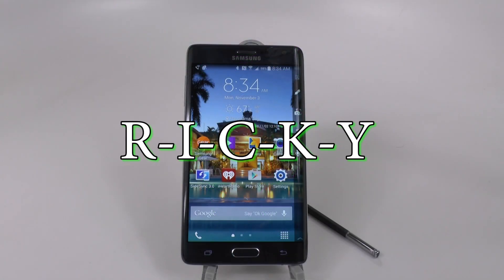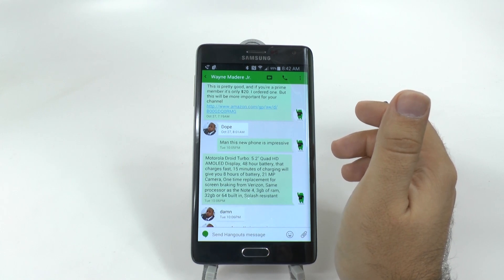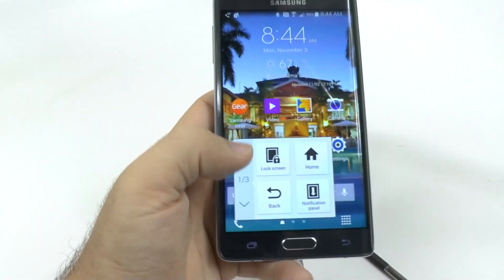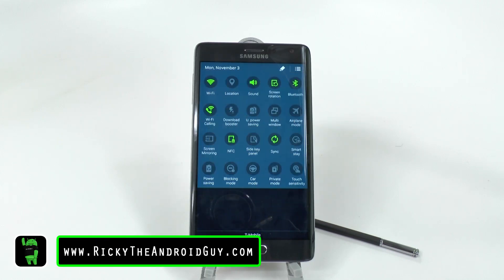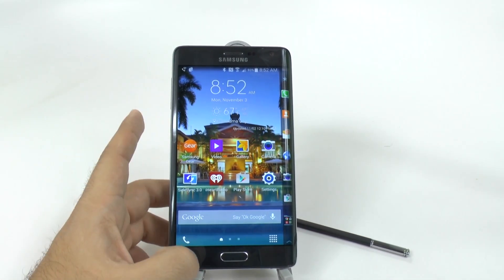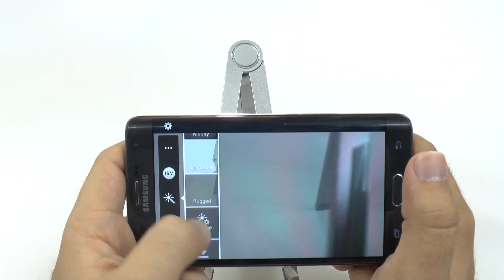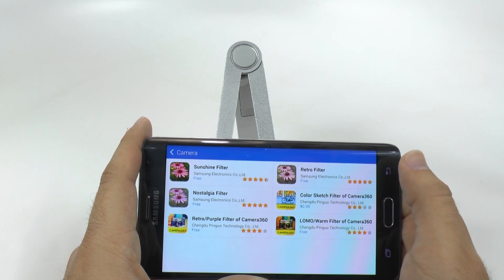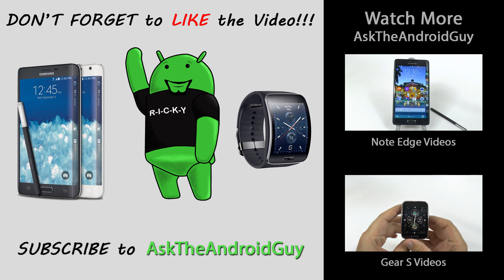10 Hidden Features of the Galaxy Note Edge You Don't Know About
10 Hidden Features of the Galaxy Note Edge You Don't Know About